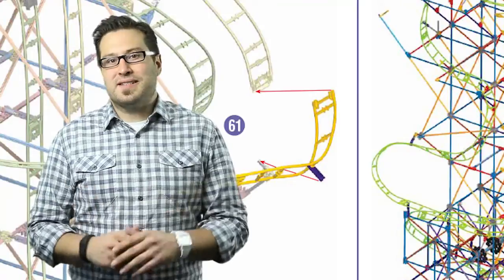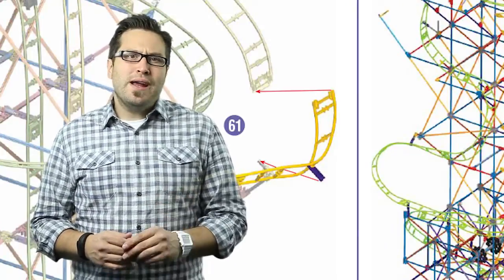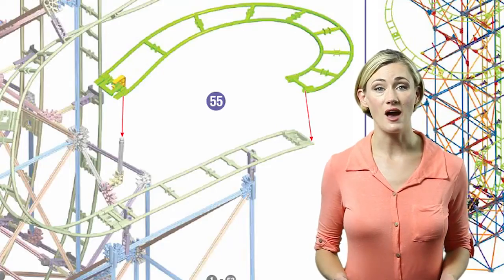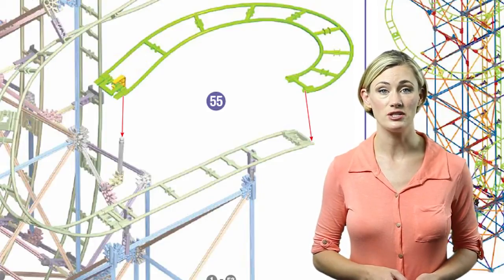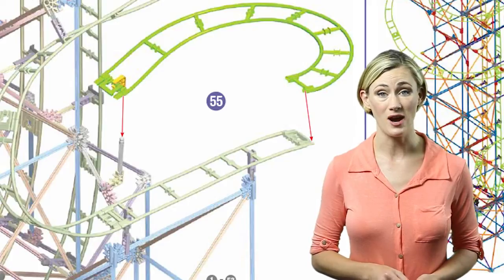Designing Products that are Easy to Assemble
Vince and Allison speak with designers at toy company, k'nex, and learn a few things about designing products that will be assembled in the field.